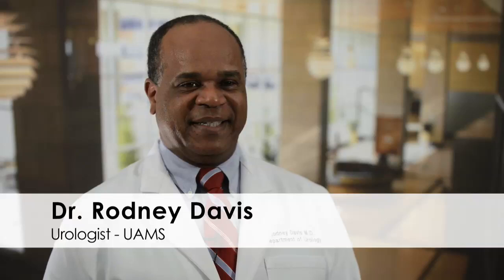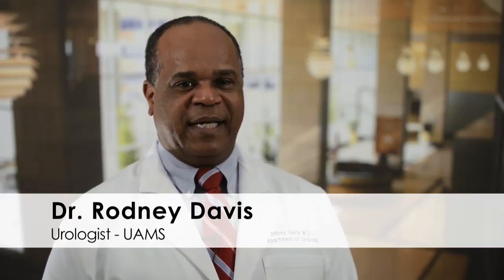Kidney cancer - What do I need to know?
What do I need to know about kidney cancer? Dr. Rodney Davis, chairman of the department of urology at UAMS, answers the question, providing information on symptoms and various treatments for kidney cancer.